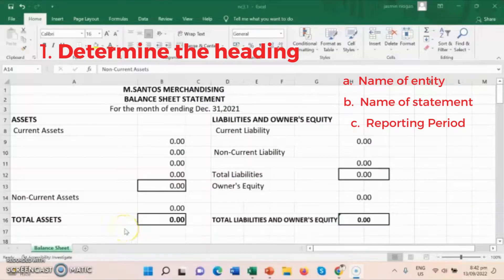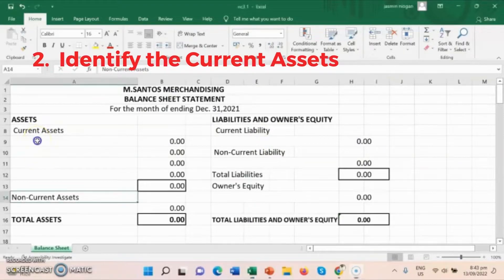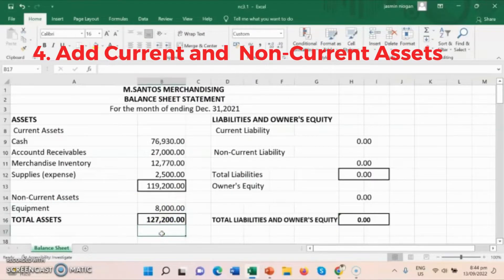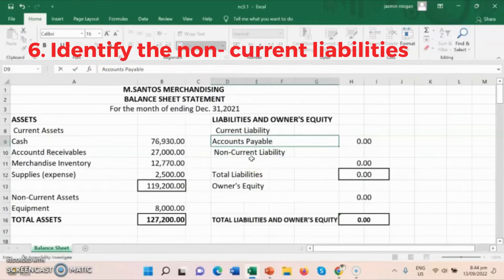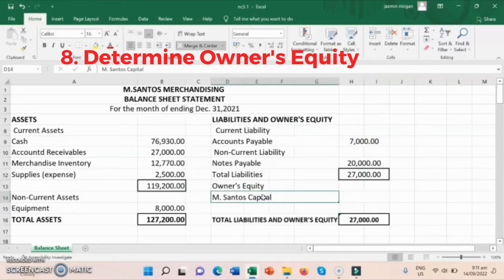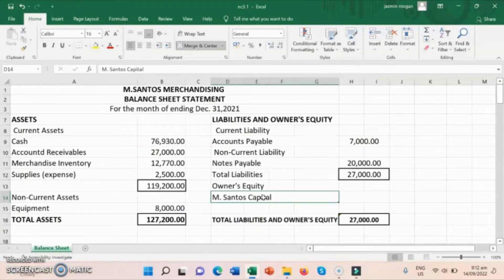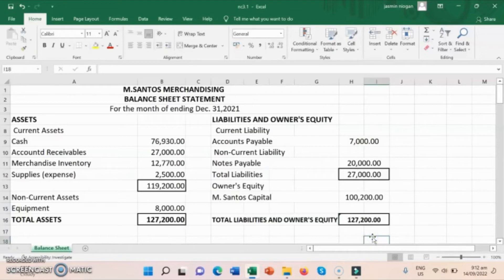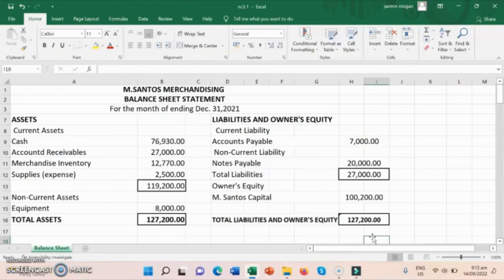QUEZON WORKERS ALLIANCE, LIVELIHOOD AND TRAINNINH EMPOWEREMENT1